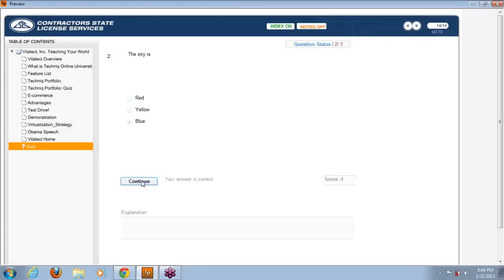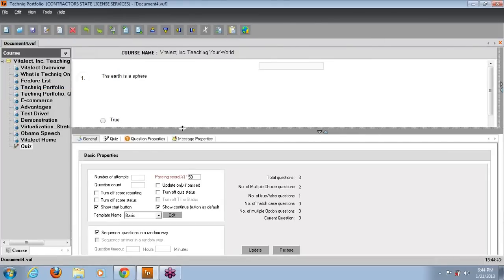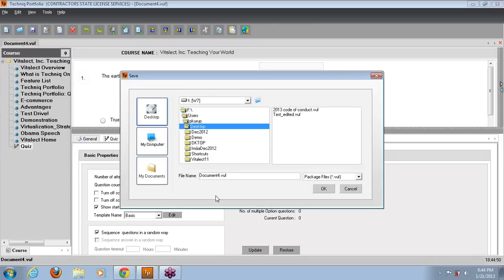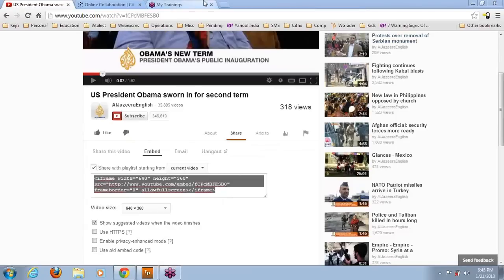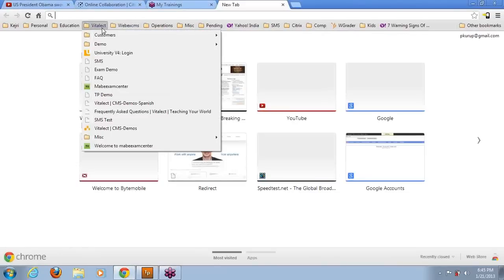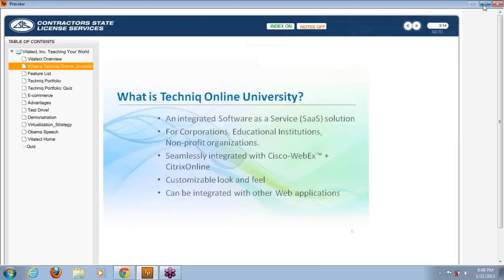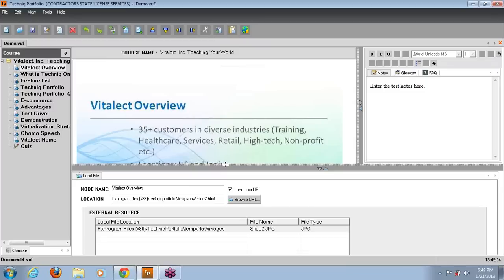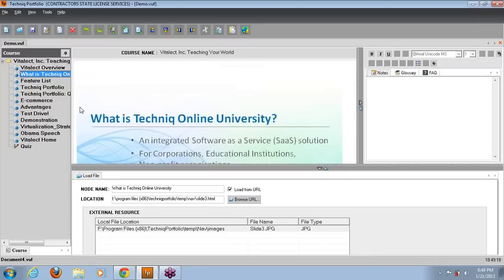Techniq Portfolio Overview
Overview of Vitalect's Techniq Portfolio. It gives you a demo of how to build online courses using our portfolio tool.